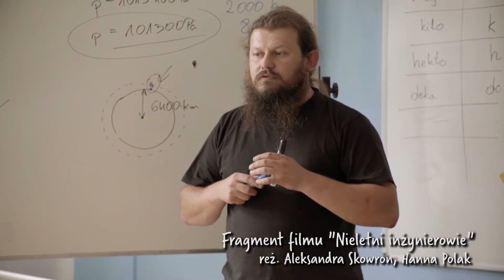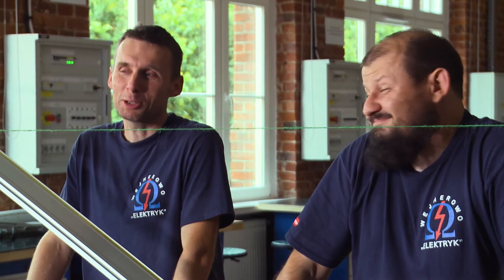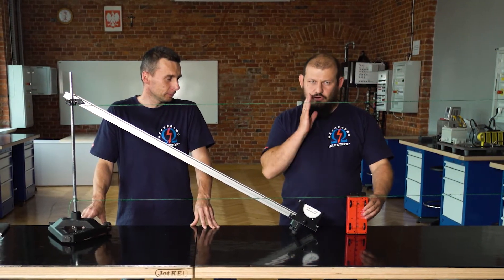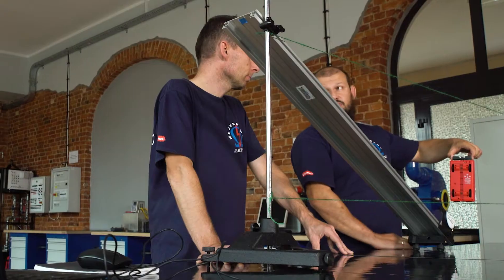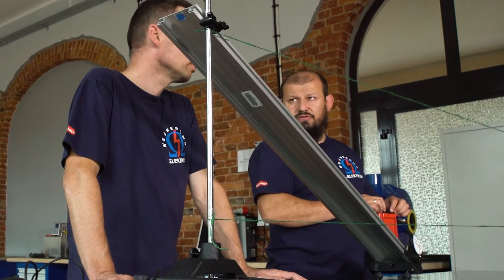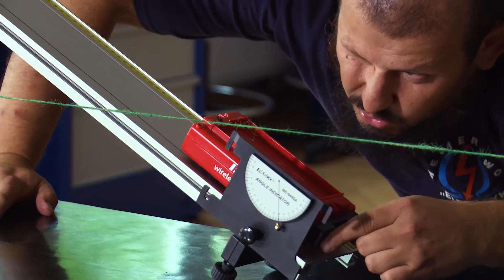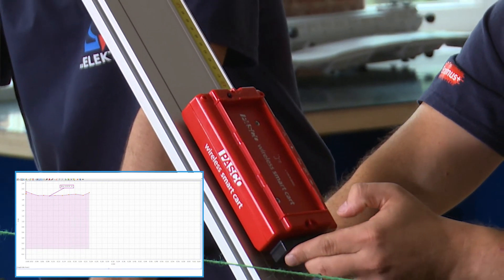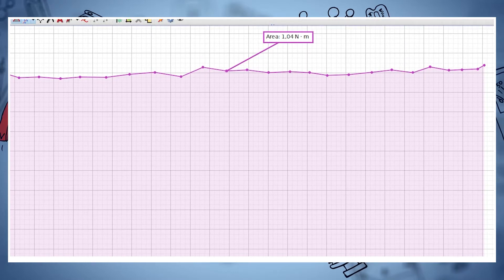Żadna praca nie hańbi - czyli praca jako zmiana energii potencjalnej - Fizyka dla nieletnich odc. 23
"Żadna praca nie hańbi - czyli praca jako zmiana energii potencjalnej" - 23 odcinek Fizyki dla nieletnich💪💪💪
Nowe odcinki w każdą ŚRODĘ o 19.15! ⏰
Tym razem Ignacy z Przemkiem pokażą, że praca mechaniczna, jaką należy wykonać, by przenieść ciało ruchem jednostajnym z jednej wysokości na drugą, zależy tylko od różnicy energii potencjalnych, a nie od kształtu toru.
Pamiętajmy, że energię potencjalną obliczamy za pomocą wzoru Ep=mgh.